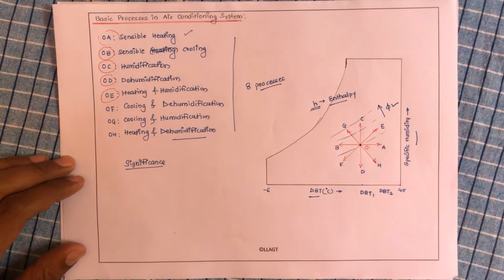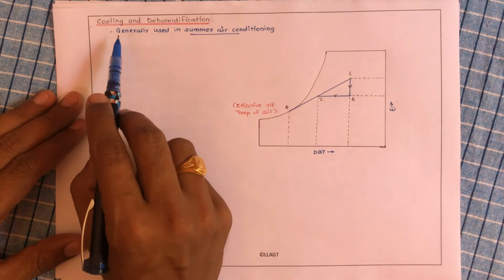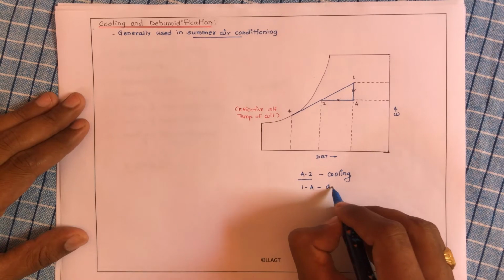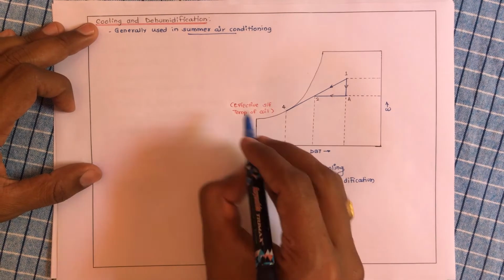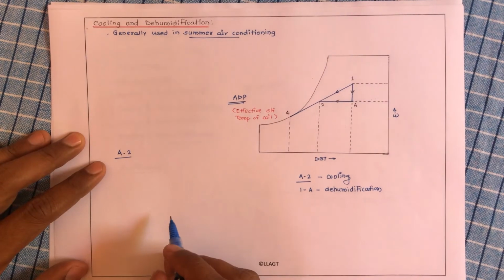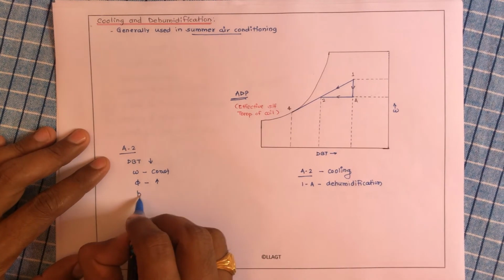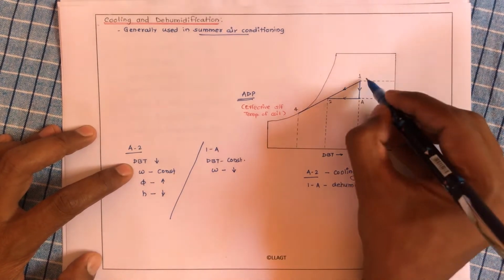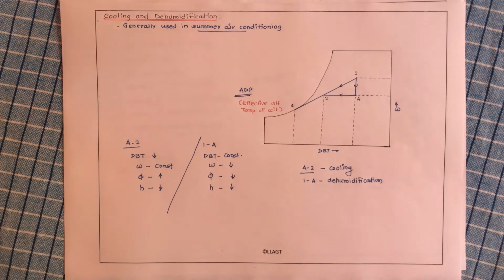What is Cooling and Dehumidification | Air Conditioning Processes | RAC | ProfDSGhodake | L30 |LLAGT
In this lecture on a Course in "Refrigeration and Air Conditioning" we are going to learn;
24. Prove that 1 atm. Pressure is | 760 mm of Hg | 10.3 m of Water Column |  ProfDSGhodake | L23 | LLAGT